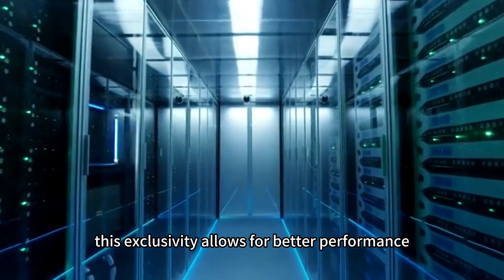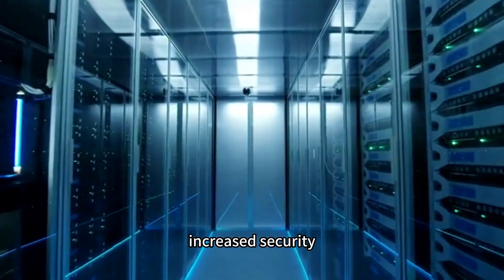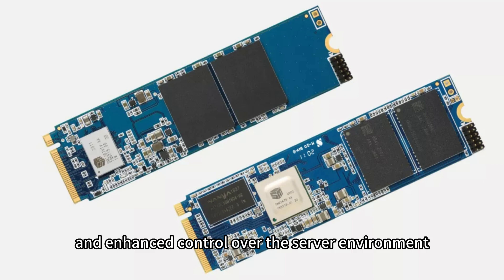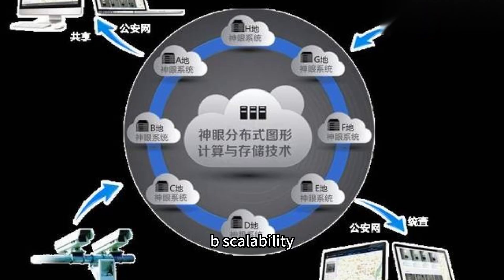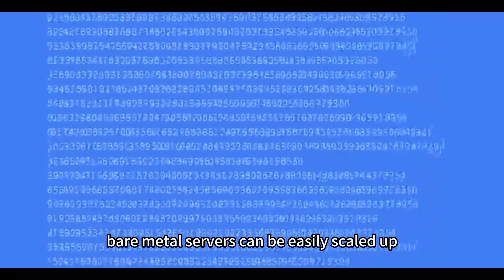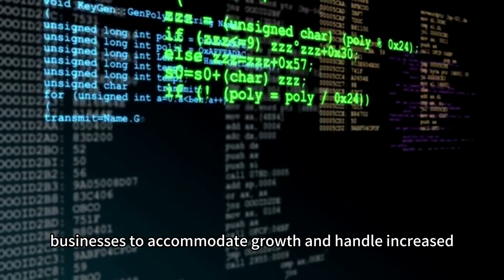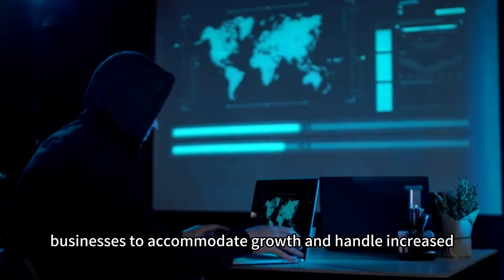What is a Bare Metal Server and How Does it Work? - Raksmart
This video explores the concept of bare metal servers, also known as dedicated servers. It defines bare metal servers as physical servers exclusively dedicated to a single user or organization. Unlike virtual servers, bare metal servers provide complete access to hardware resources, resulting in better performance, increased security, and enhanced control. The video discusses the hardware specifications, benefits, and use cases of bare metal servers. It highlights the performance advantages, scalability options, control and customization possibilities, and improved security offered by these servers. The video concludes by emphasizing that bare metal servers are ideal for resource-intensive applications, big data processing, high-traffic websites, virtualization platforms, and gaming servers. By using a bare metal server, users can leverage the full potential of dedicated hardware resources to meet their specific hosting needs.

Special offers from May 1-31, 2023